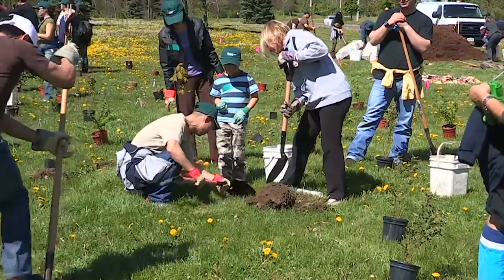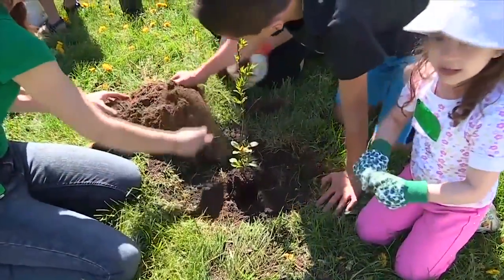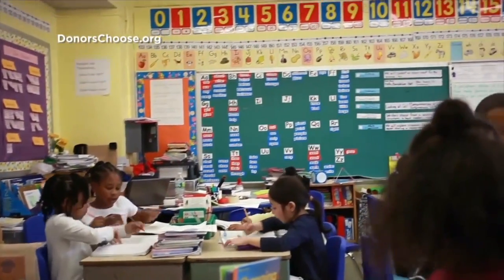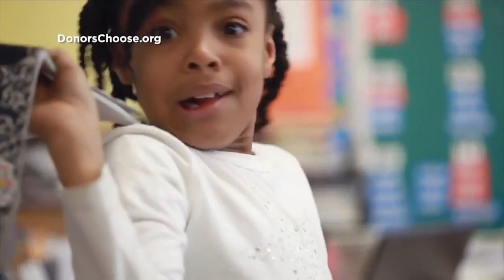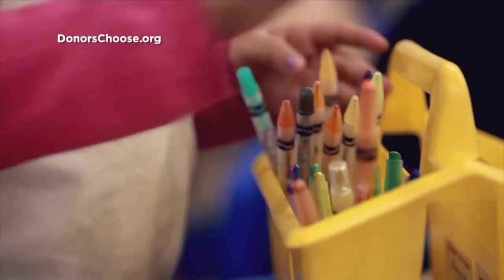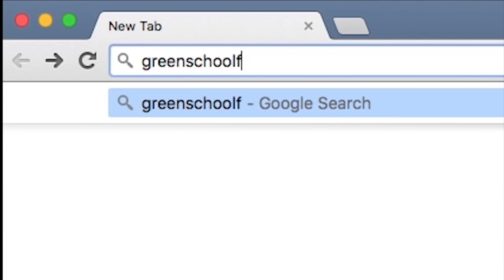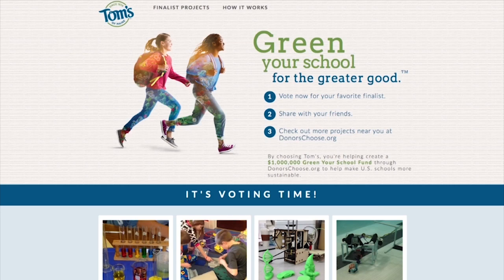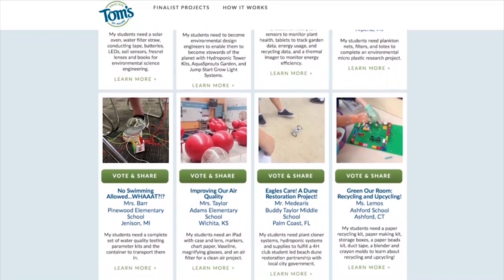CelebMix Chats: Greening The Enviornment